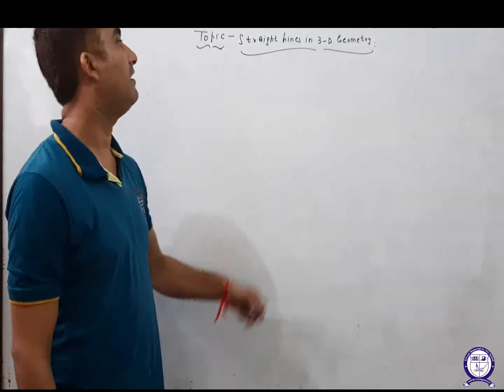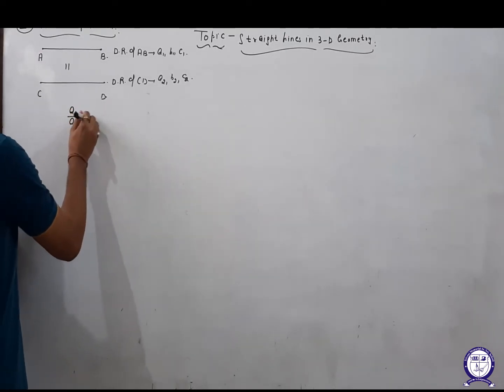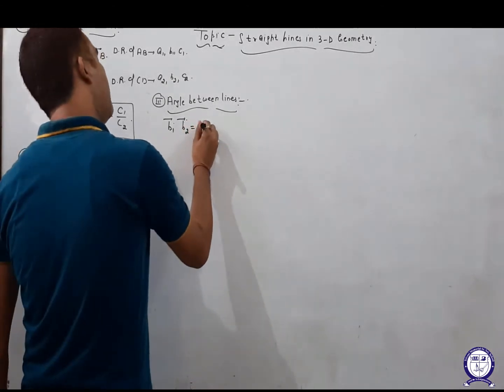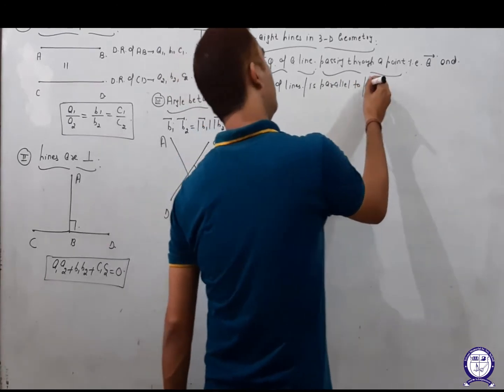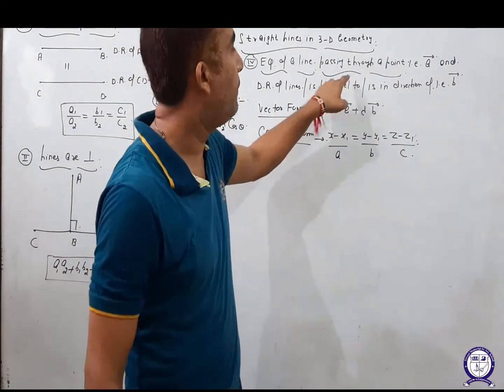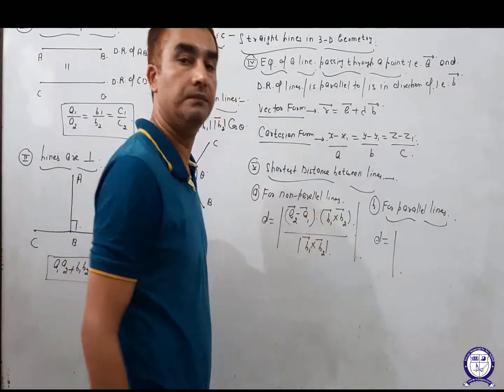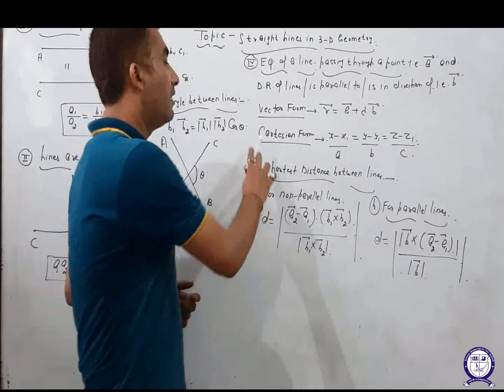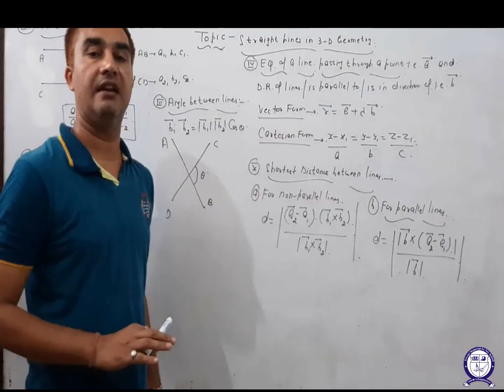Class-12||Maths||Ch-11||Keypoints for Straight Lines